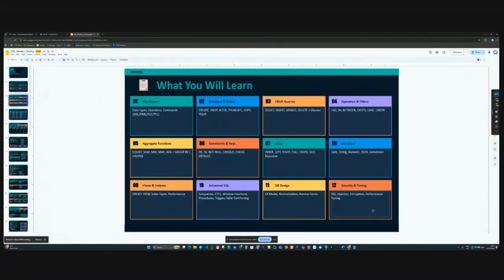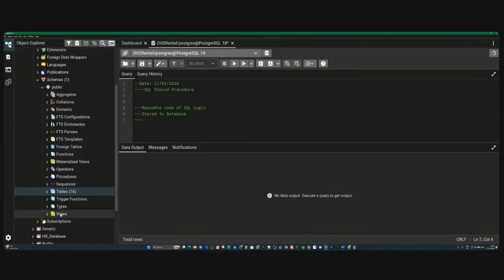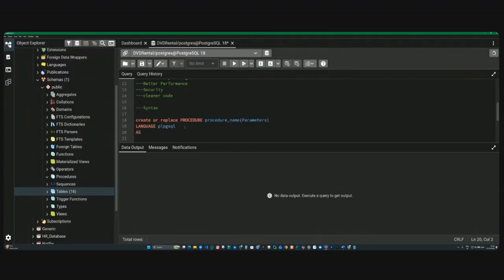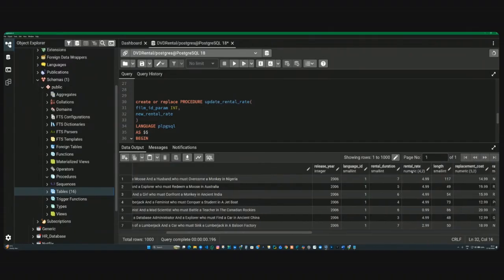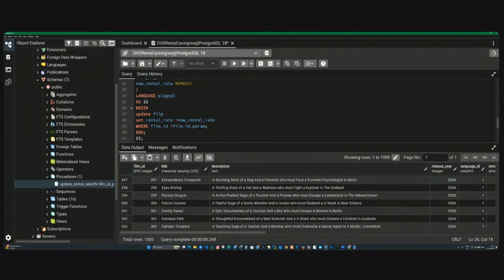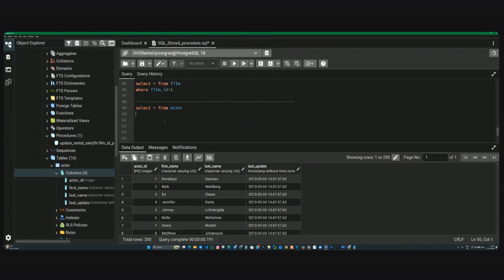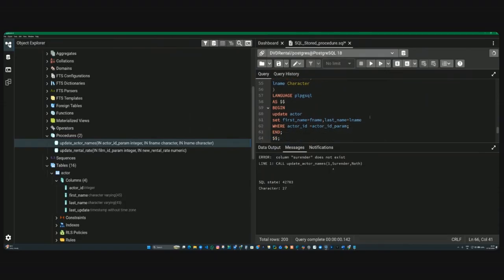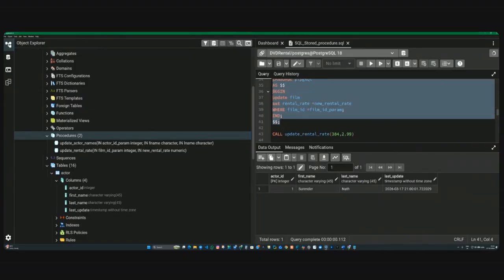Postgres Day 24